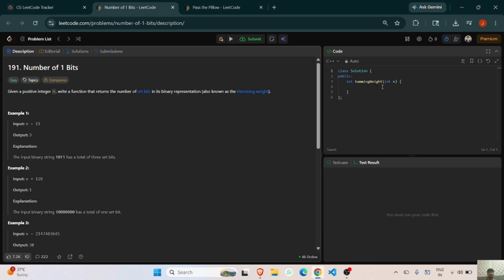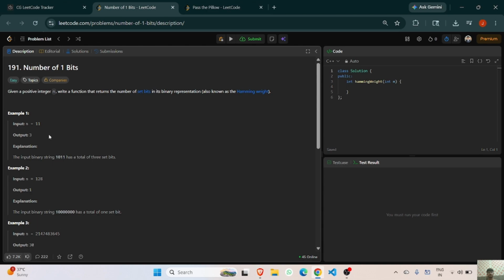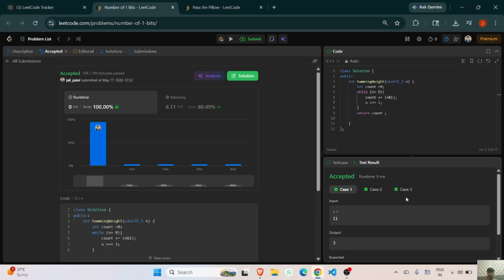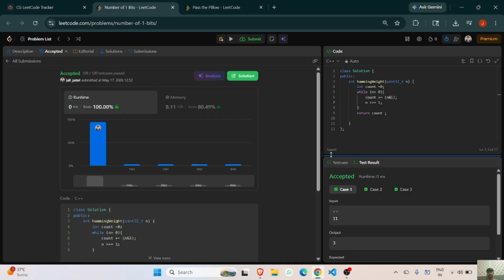LeetCode 191 - Number of 1 Bits 🔥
In this video, we solve LeetCode Problem 191 — Number of 1 Bits using a simple bit manipulation approach.

We will understand:
✅ Problem Statement
✅ Binary Representation
✅ Counting Set Bits Logic

This is one of the most important beginner-friendly bit manipulation problems in DSA.

💻 Language Used:

C++

📌 Topics Covered:

Bit Manipulation
Binary Numbers
Bitwise Operators
Set Bits